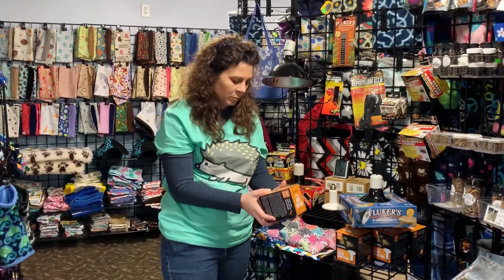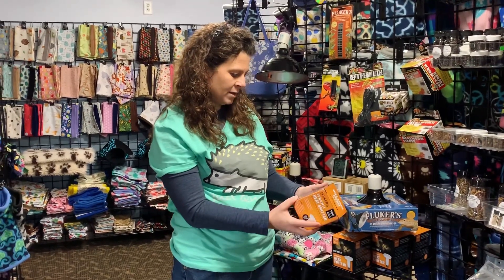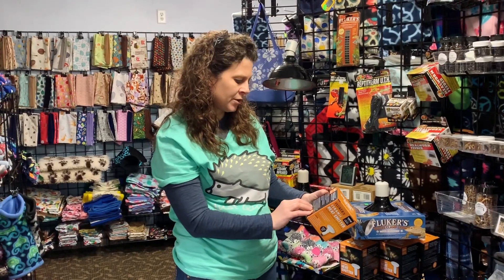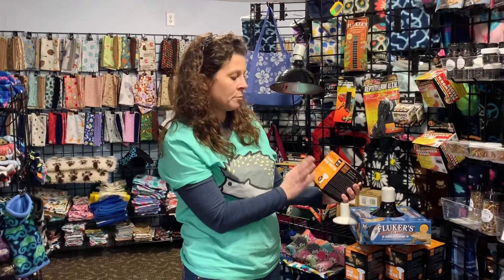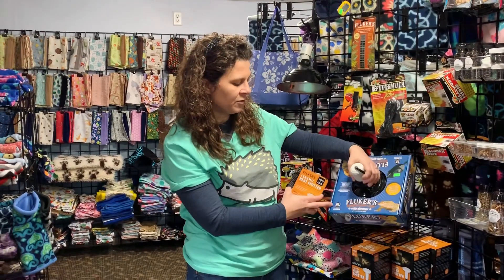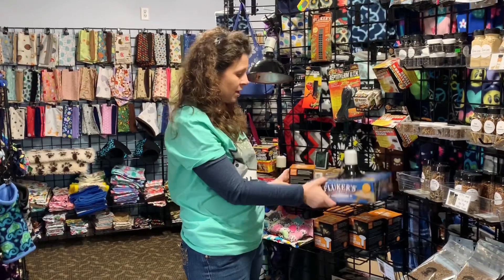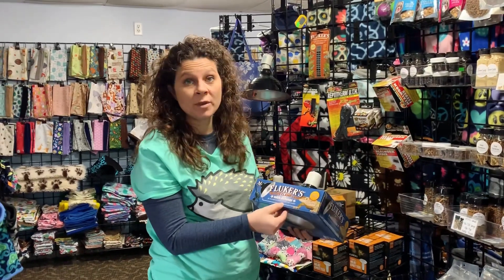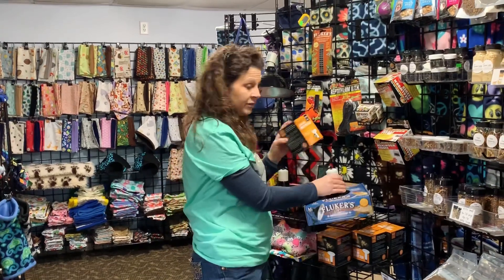Using the correct heat emitter bulb and lamp for Hedgehog cage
Find more information on hedgehogs and SHOP for food and accessories

WE SELL & SHIP food, treats, toys, sleep bags, scarves, tunnels, bathing supplies, skin oils and more!